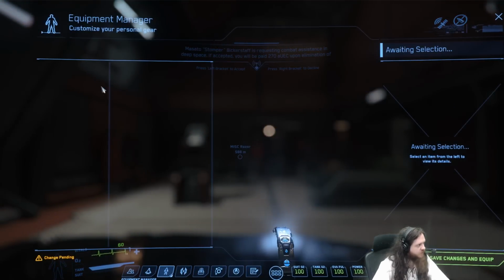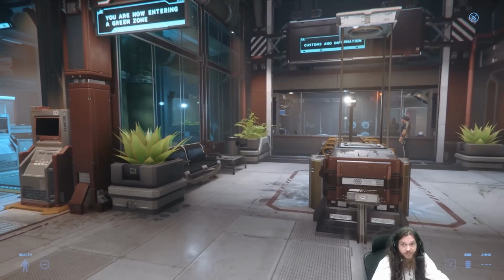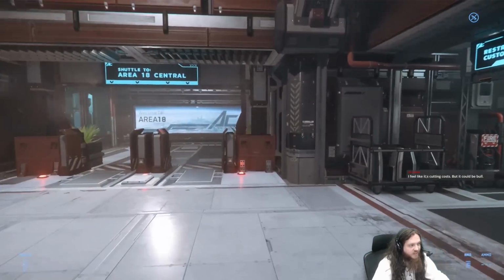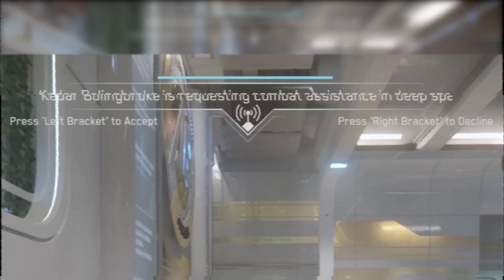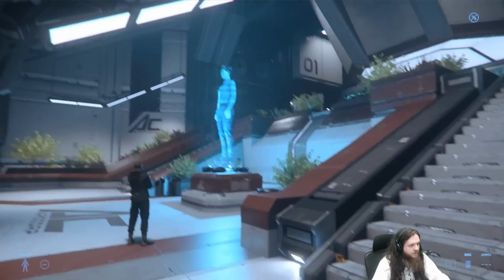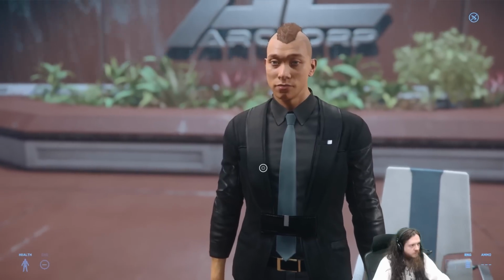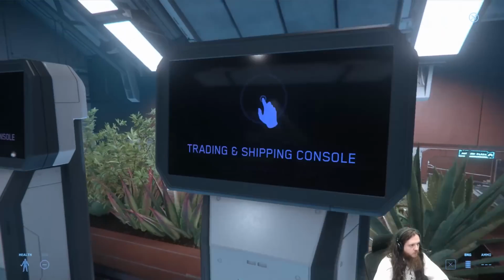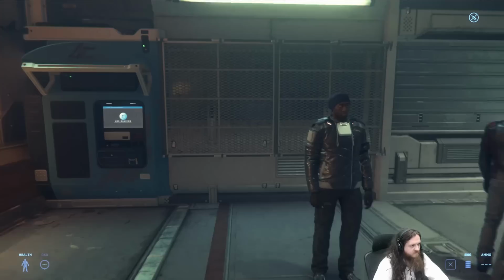The OLD Star Citizen Experience | Getting into Area 18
What is it like to play Star Citizen?
It's a lot of traveling!

Money to Sage?--

All music in this video, is from the game, or it's files.

SAGE Info--